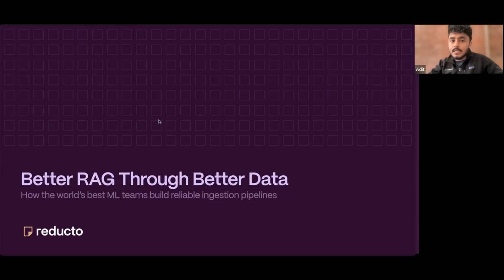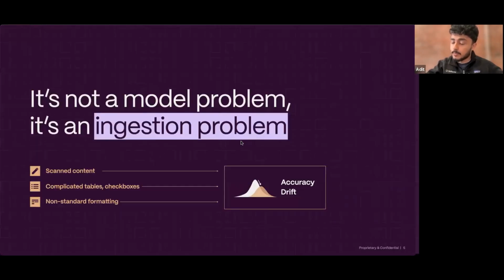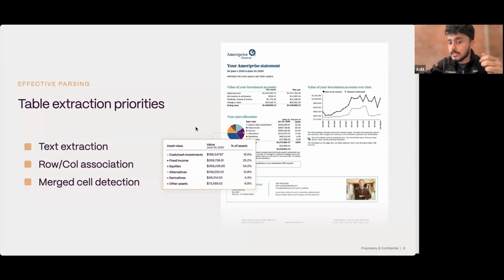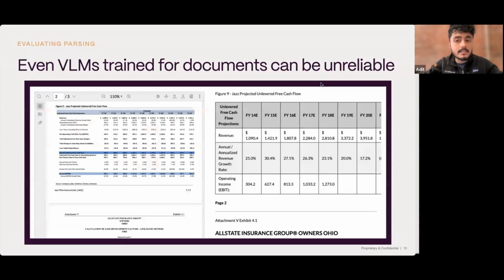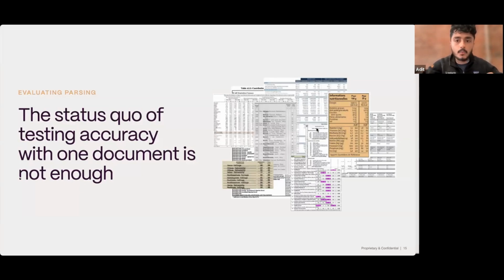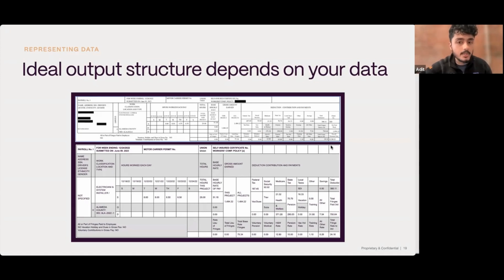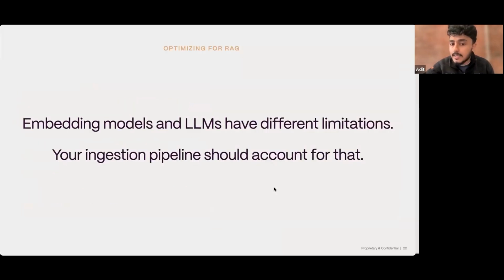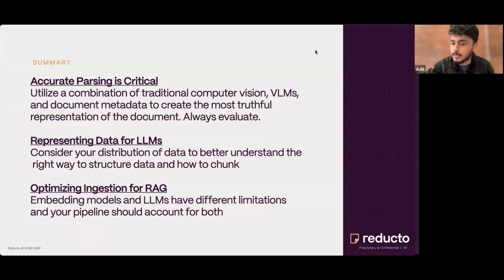Better RAG Throught Better Data with Reducto CEO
Struggling with document parsing for AI applications? In this talk, Adit Abraham (CEO of Reducto) breaks down how to tackle the complex challenges of data ingestion for language models. He shares insights from working with top AI teams across finance, healthcare, and legal sectors where accuracy is non-negotiable.

Adit explains why a hybrid approach combining traditional computer vision with VLMs delivers the best results, and why HTML might outperform Markdown for complex data structures.

This deep dive covers the critical details that make the difference between hallucinated outputs and production-ready AI applications.

Adit is the co-founder and CEO of Reducto, a company that helps lead AI teams from startups through Fortune 10 parse and extract data from complex documents. Prior to Reducto, Adit studied CS at MIT and worked in ML research and product roles at MIT's Media Lab, BlinkAI, and Google.

Reducto helps leading AI teams transform unstructured documents into structured, reliable data that can power production pipelines with industry-leading accuracy.

If you want to learn more about improving rag applications check out

TIME STAMPS

00:00 Introduction and Overview
04:01 Challenges in Parsing and Ingestion
07:18 Table Extraction Techniques
13:36 Evaluating Ingestion Pipelines
19:28 Optimizing Data for RAG
22:48 Q&A Session
30:50 The Importance of Perfect Data Labels
33:08 Challenges in Graph and Chart Extraction
38:24 Handling Excel Formats and Large Data Sets
42:05 Effective Table Retrieval Strategies
44:09 Surprising Edge Cases and Pre-Processing Challenges
46:39 Agentic Retrieval-Augmented Generation (RAG)
49:45 Knowledge Extraction and Restructuring